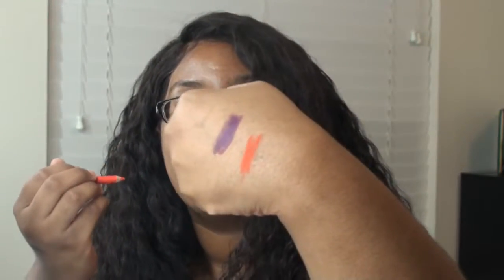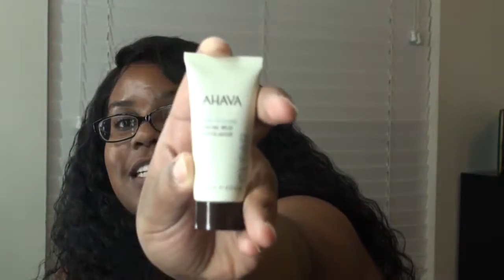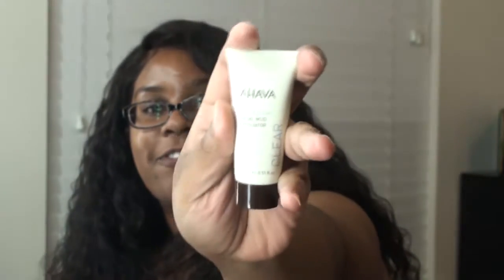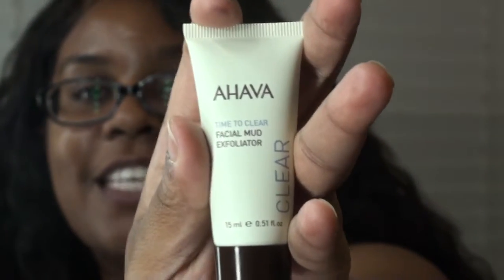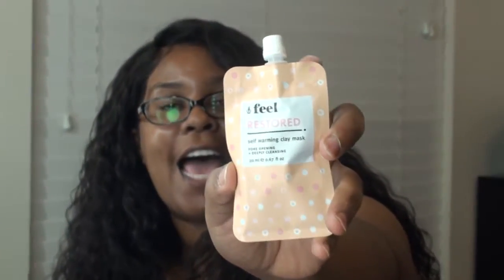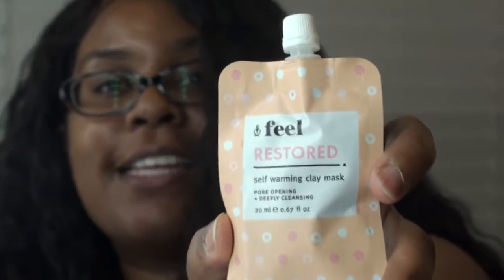July Ispy Unboxing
Ebates if you shop online to get cash back on everything u buy , it free and you get $10 when you use the

                   Code: MELBEAUTY30